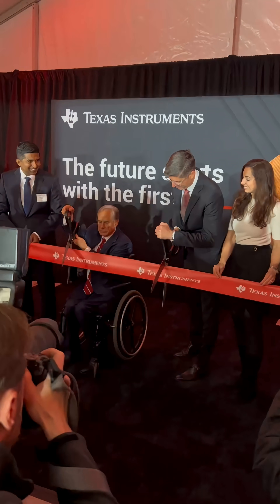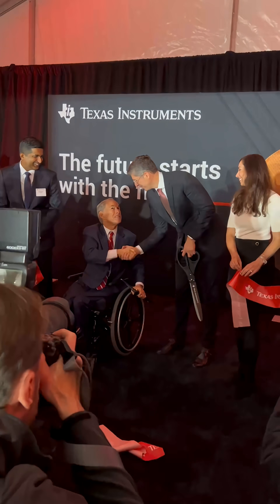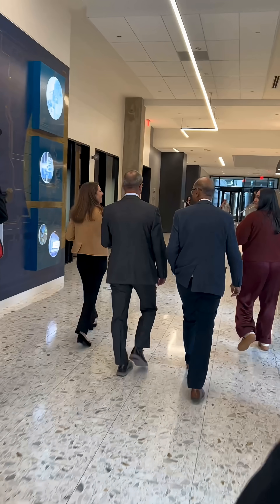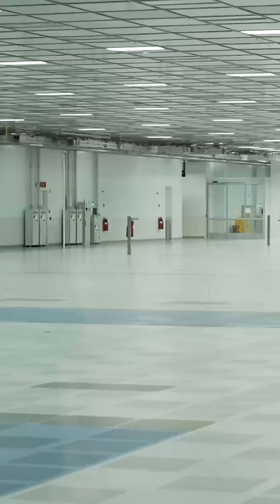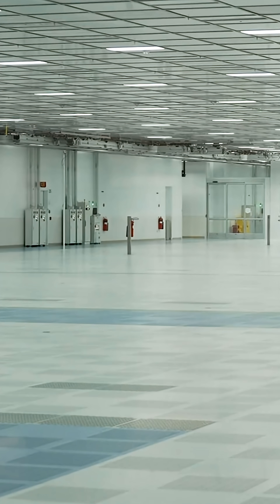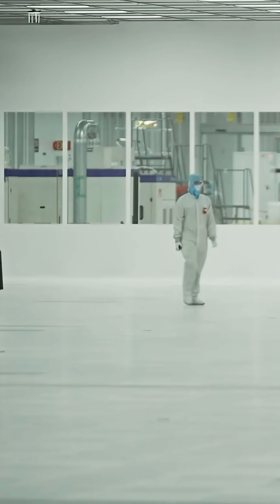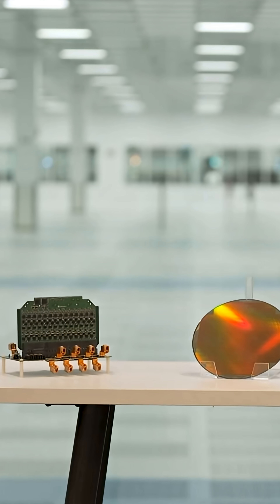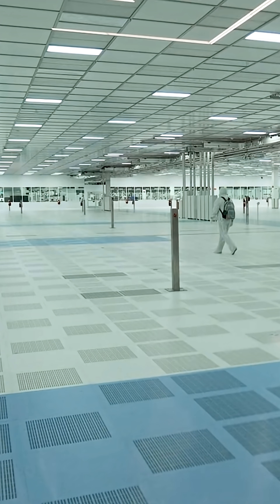Behind the scenes of the new TI plant in North Texas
WFAA got inside the new Sherman TI plant as Texas leaders cut the ribbon on the new semiconductor chip facility.